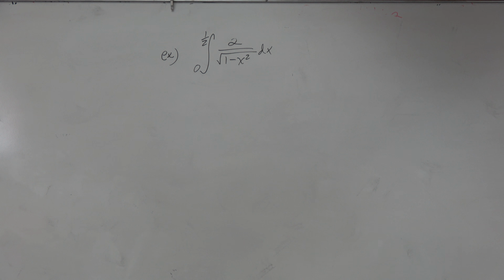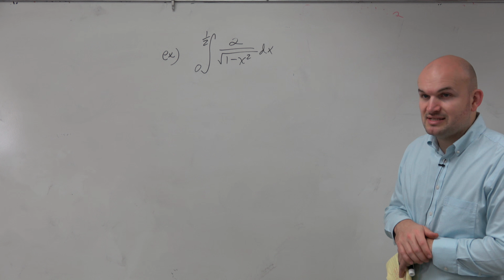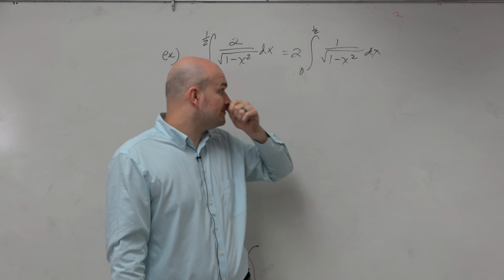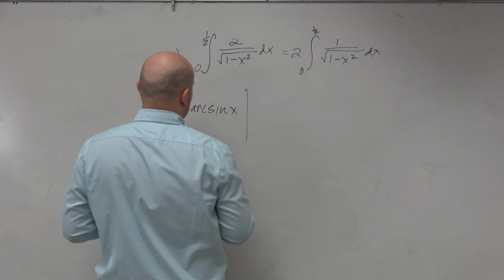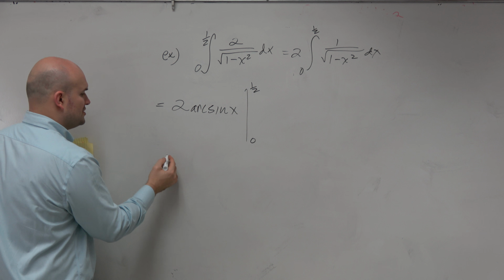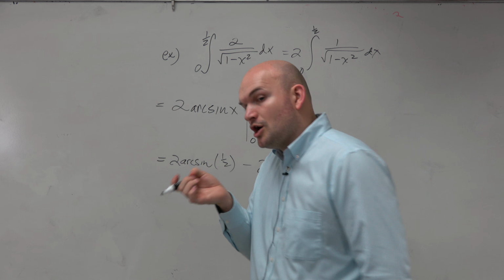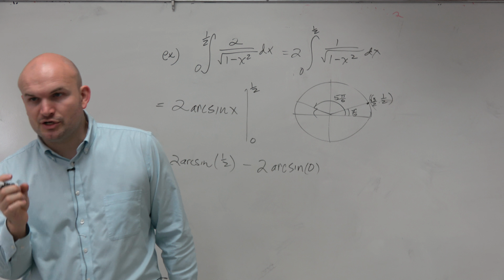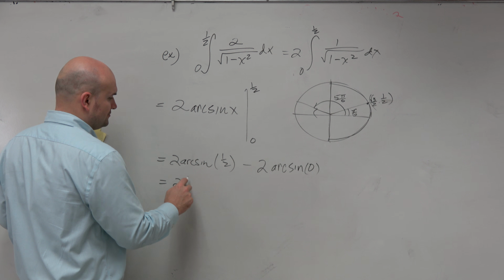Learn how to evaluate the definite integral with arcsine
👉 Learn how to evaluate the integral of a function. The integral, also called antiderivative, of a function, is the reverse process of differentiation. Integral of a function can be evaluated as indefinite integral or as a definite integral. A definite integral is an integral in which the upper and the lower limits/boundaries are known, otherwise the integral is indefinite. There are various formulas, depending on the function, and methods used in evaluating the integral of a function.